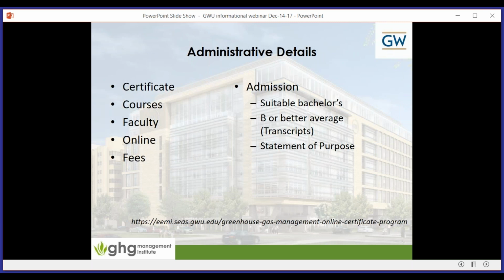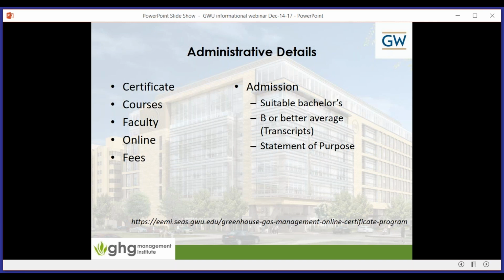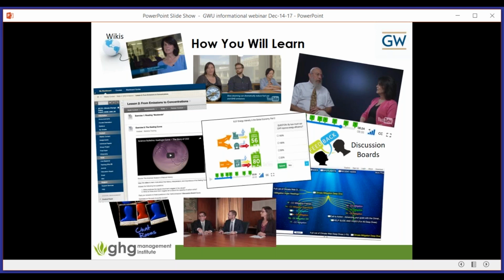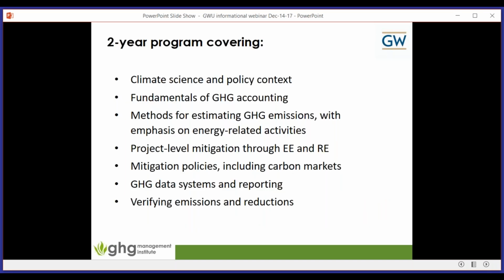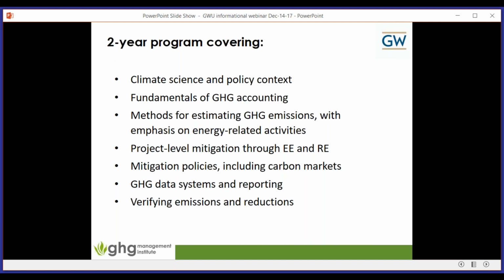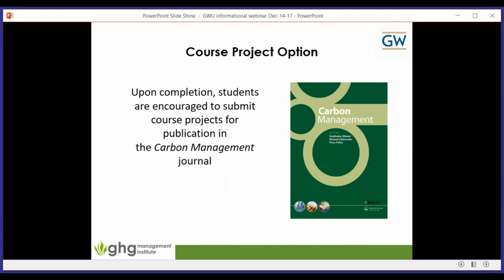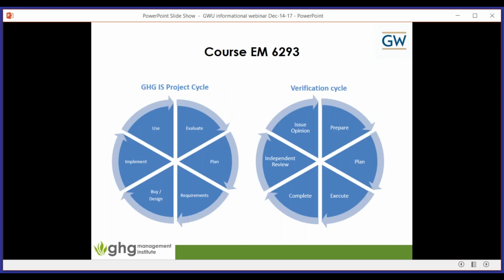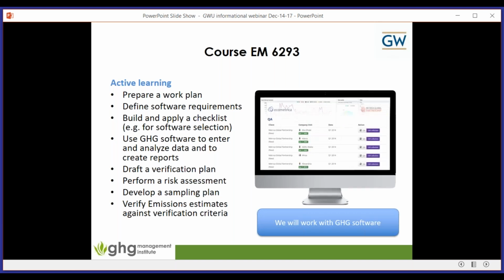Webinar: GWU Online Graduate Certificate in GHG Management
This webinar talks about an accredited online GHG management certificate program. Courses are transferable and can be applied towards a full Master’s Degree in Engineering Management and Systems Engineering at the George Washington University.

Webinar speakers include: Rachael Jonassen (George Washington University), Michael Gillenwater (Greenhouse Gas Management Institute), and Professor Marco Buttazzoni (George Washington University).